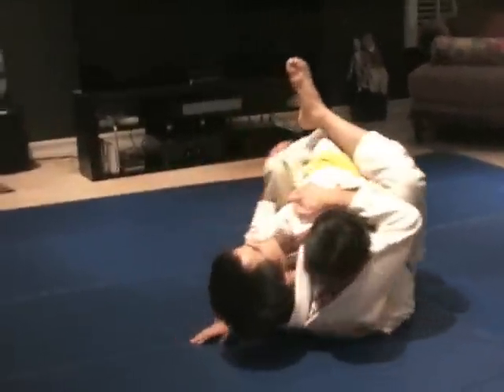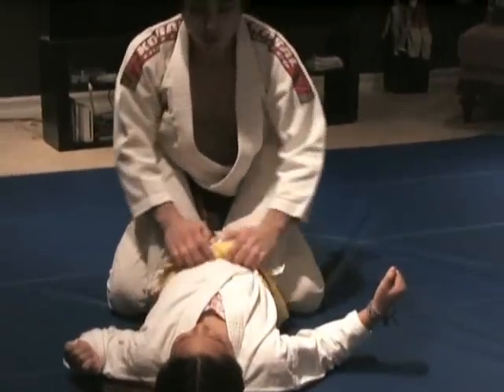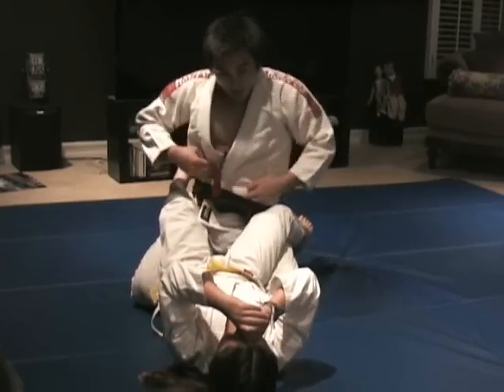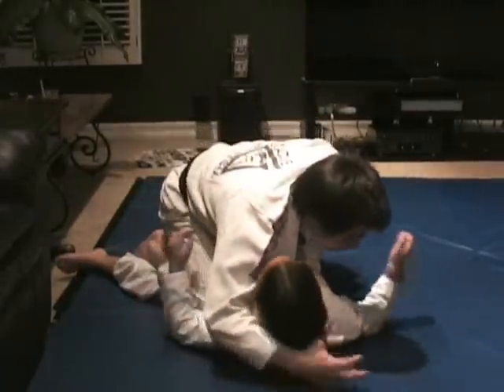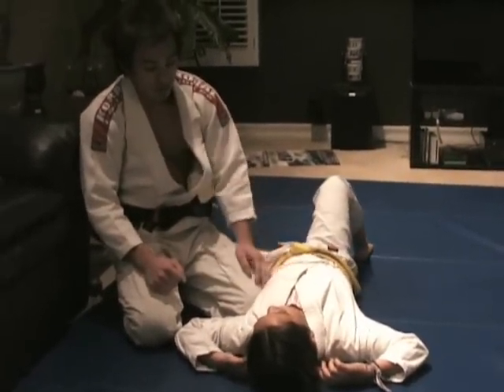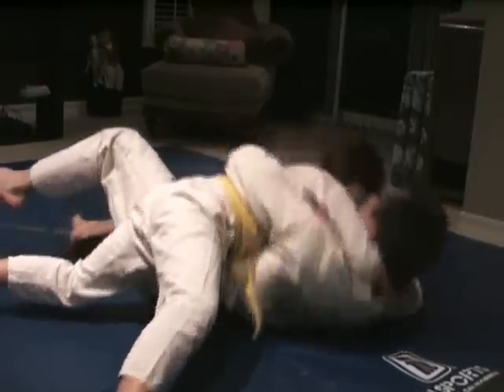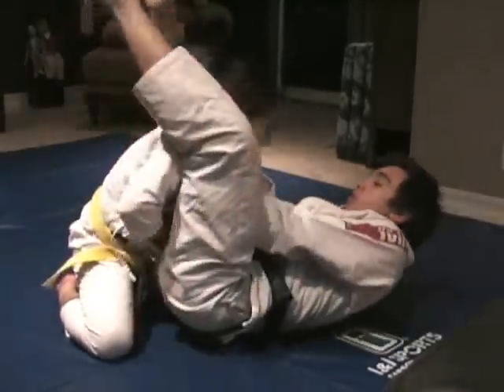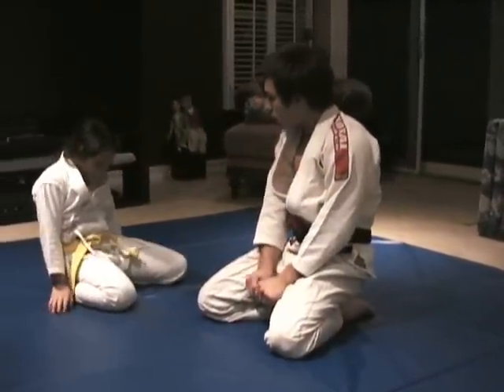sub 101 Jordan Collins teaches little sister guard pass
Jordan Collins teaches 8 yr old sister to pass the guard  sub 101